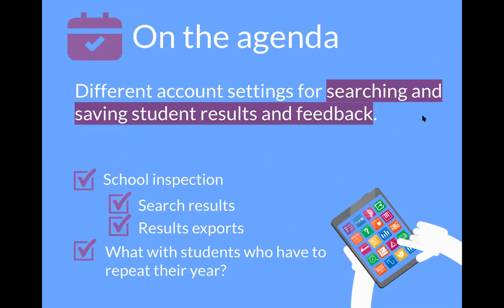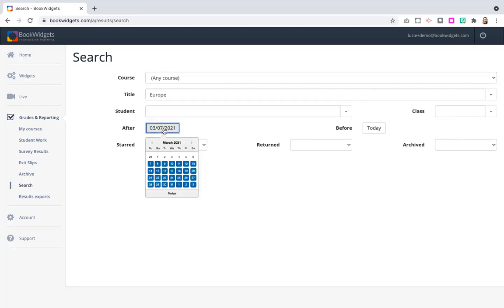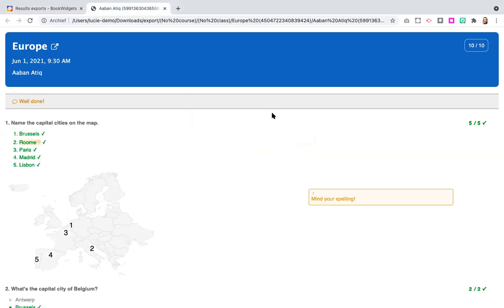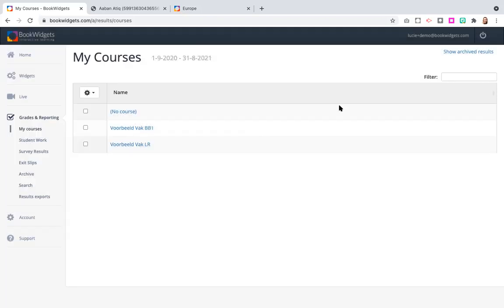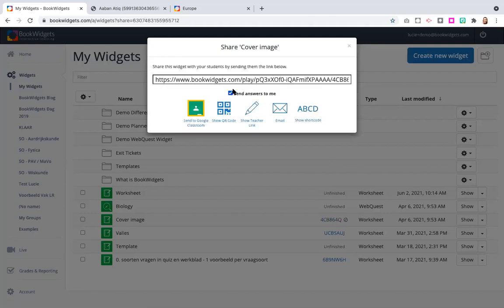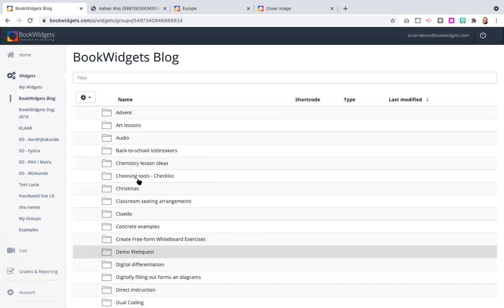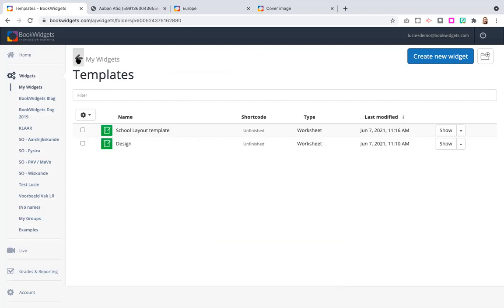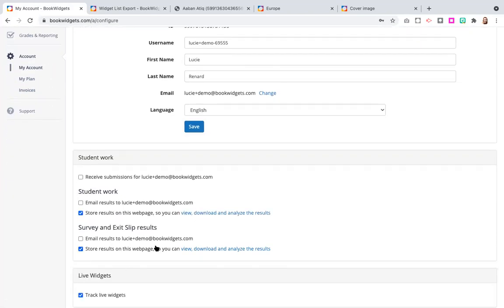Organize your BookWidgets account - WEBINAR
This webinar shows you how to organize your BookWidgets account when the school year's over.

You'll learn:
00:00 Intro
01:58 Find results from the past school year(s) (Search results & export results)
15:44 What to do when a student repeats his/her year?
18:08 Tips and tricks to clean up your widgets/ courses and results
31:08 Tips and tricks using Bookwidgets groups and folders
38:39 Create templates for your BookWidgets-activities
43:32 Extra tips and tricks

This is a webinar for advanced BookWidgets fans that already know how to create a self-grading assignment, share it with their student, give feedback, and send back student work. If you missed that part, take a look at the beginners' webinar right